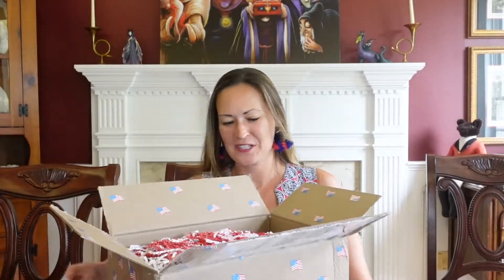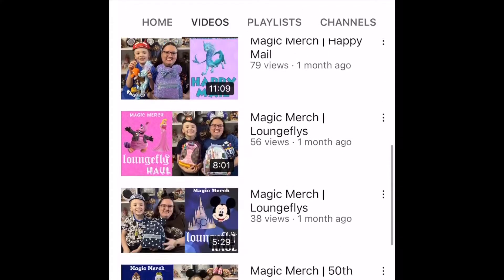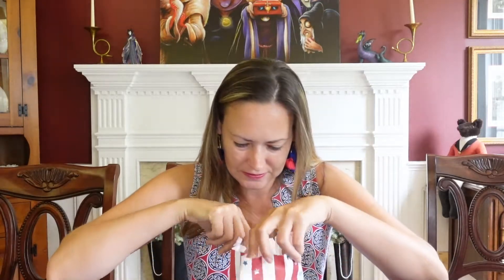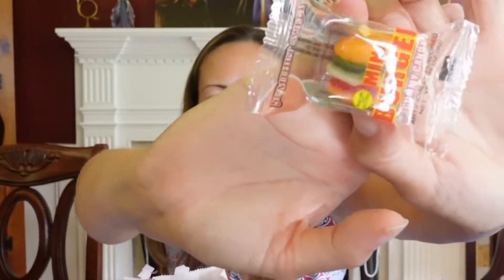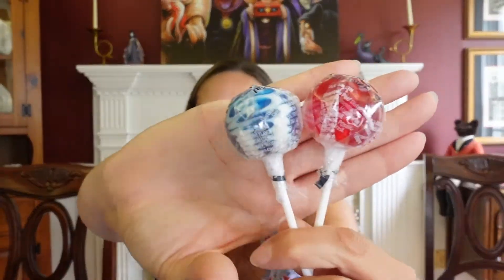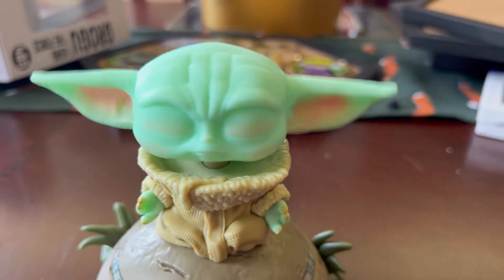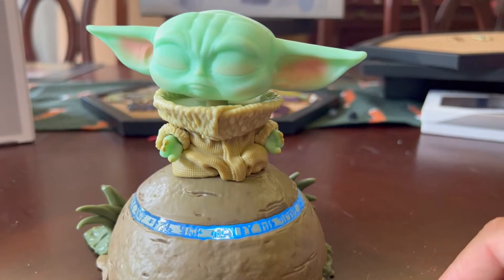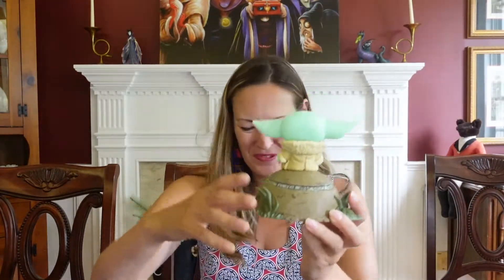4th of July Pins and Pops Box Swap | Disney Box Swap | Hosted by Key to Disney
We were invited to participate in the 4th of July Pins and Pops Box Swap, hosted by our friend Kami at Key to Disney! Check out our incredible box from Amy and Joseph at Exploring the Magic and click on the links below to see everyone else’s boxes in this Disney Box Swap!

~Fourth of July Pins and Pops Box Swap~

If you like this video, please give us a thumbs up 👍🏻 or  leave us a comment  to let us know what you think! 💜💚